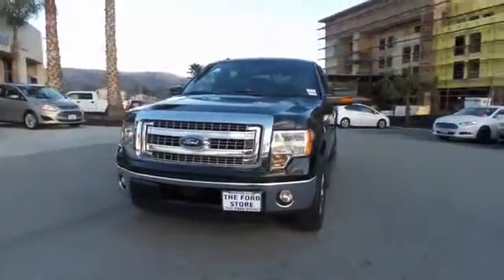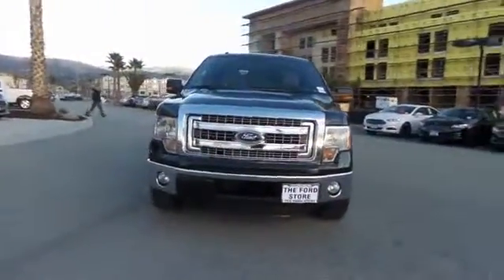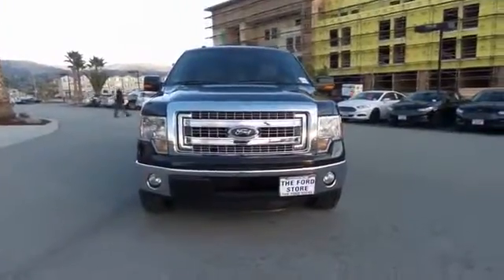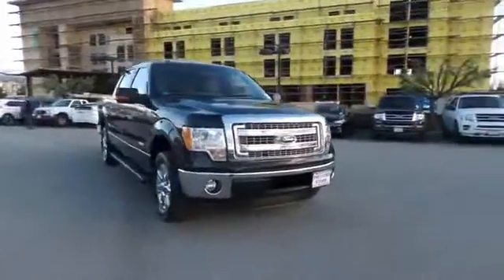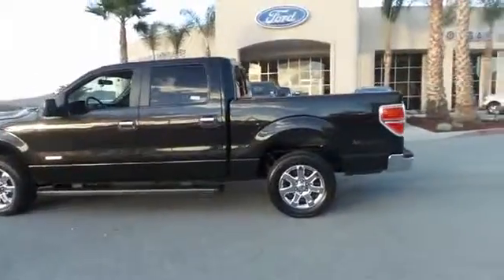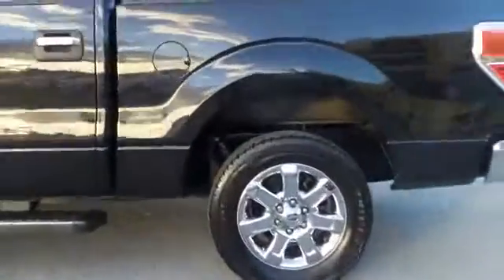2013 Ford F-150 San Jose, Morgan Hill, Gilroy, Sunnyvale, Fremont, CA 378082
2013 Ford F-150

Why pay more for less?! Call ASAP! Don't pay too much for the truck you want...Come on down and take a look at this hard-working 2013 Ford F-150. This wonderful Ford is one of the most sought after used vehicles on the market because it NEVER lets owners down. This F-150 is nicely equipped. We put our best price online and on the car so you don't waste time and energy trying to figure out what you'll actually pay. We sell high quality pre-owned vehicles at extremely low prices with out any games, gimmicks, or high-pressure tactics. We do business the way business should be done.
GVWR: 7,100 lbs Payload Package,Trailer Tow Package,XLT Plus Package,4 Speakers,AM/FM radio,CD player,MP3 decoder,Radio data system,Radio: AM/FM Stereo/Clock/Single-CD,Air Conditioning,Auxiliary Transmission Oil Cooler,Power Rear Window,Power steering,Power windows,Remote keyless entry,Steering wheel mounted audio controls,SYNC,Speed-sensing steering,Traction control,4-Wheel Disc Brakes,ABS brakes,Dual front impact airbags,Dual front side impact airbags,Front anti-roll bar,Front wheel independent suspension,Low tire pressure warning,Occupant sensing airbag,Overhead airbag,Electronic Stability Control,Rear-View Camera,Delay-off headlights,Front fog lights,Fully automatic headlights,Panic alarm,Security system,Speed control,Upgraded Radiator,5 Chrome Running Boards,Bumpers: chrome,Drop-In Plastic Bed Liner (Pre-Installed),Power door mirrors,Rear step bumper,SelectShift Automatic Transmission,Compass,Driver door bin,Driver vanity mirror,Front reading lights,Illuminated entry,Outside temperature display,Overhead console,Passenger vanity mirror,Rear reading lights,Reverse Sensing System,Tachometer,Tilt steering wheel,6-Way Power Driver Seat,Cloth 40/20/40 Front Seat,Split folding rear seat,Front Center Armrest w/Storage,Passenger door bin,18 Chrome-Clad Aluminum Wheels,Power-Sliding Rear Window w/Defrost & Privacy Tint,Rear Window Privacy Tint,Variably intermittent wipers